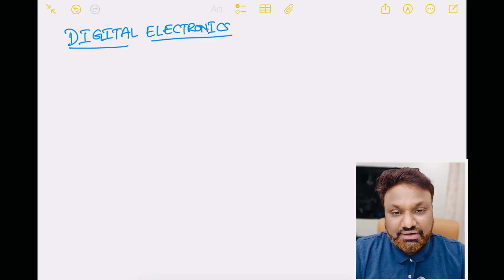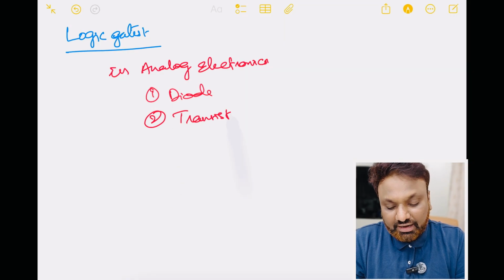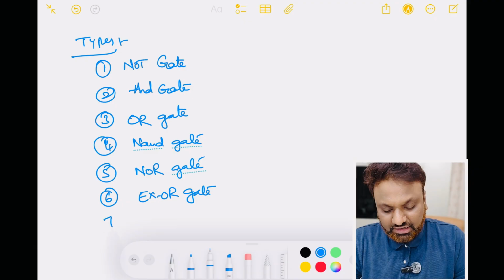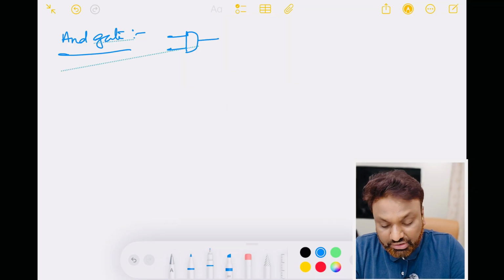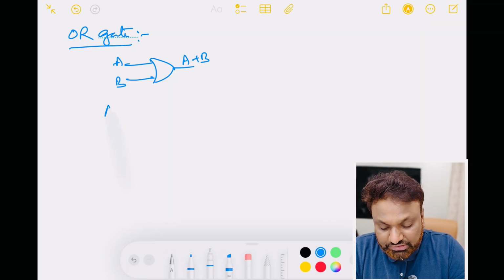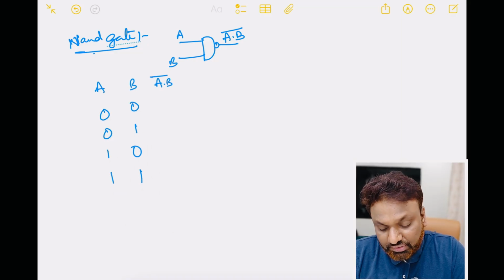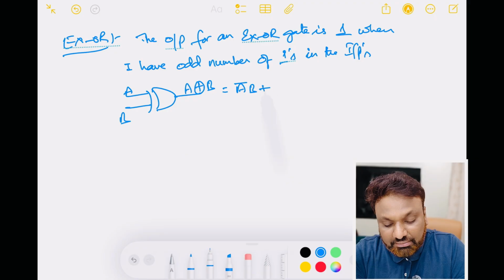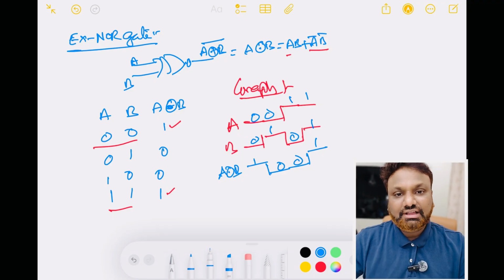“Logic Gates and Associated Graphs in Digital Electronics | Truth Tables and Graphs Explained”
Description:
“In this video, we discuss various Logic Gates (NOT, AND, OR, NAND, NOR, XOR, XNOR) and their associated graphs like truth tables, timing diagrams, and symbol representations in digital electronics.
Understanding logic gate behavior through graphs is important for circuit analysis and digital system design. This video is ideal for students preparing for digital electronics exams and beginners in circuit design.

Topics covered:
 • Introduction to Basic Logic Gates
 • Truth Tables of Logic Gates
 • Graphical Representation of Logic Gates
 • Timing Diagrams of Digital Gates
 • Application of Logic Gate Graphs in Digital Design